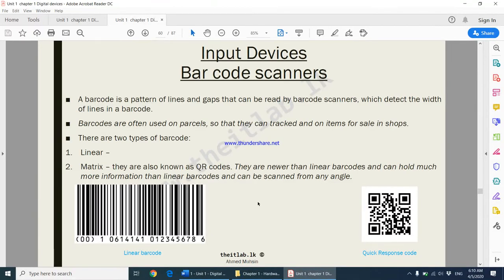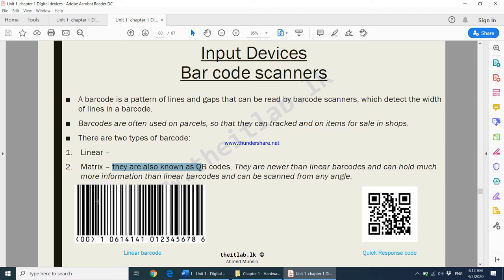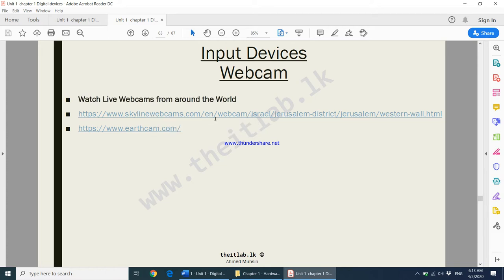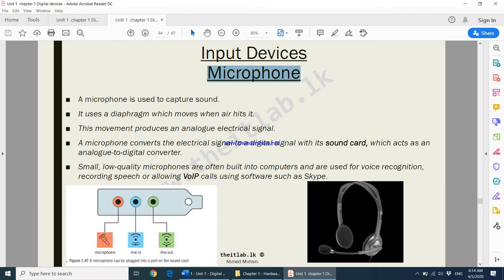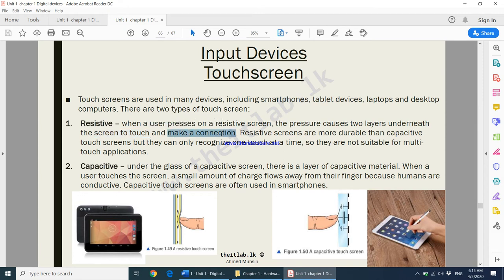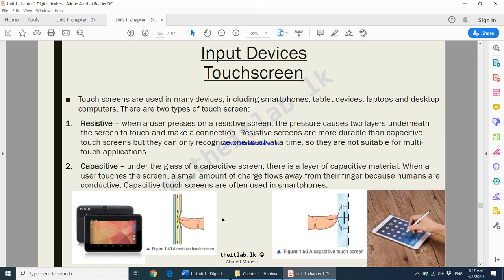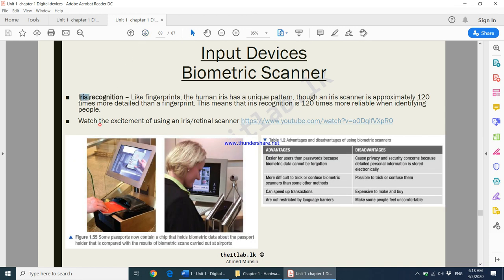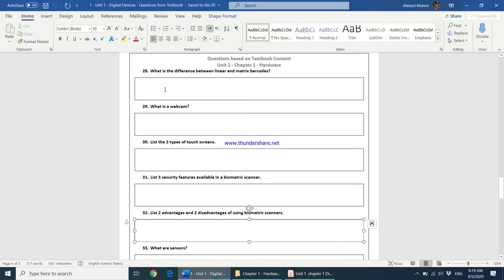Chapter 1 - Digital Devices - Part 6 - Edexcel IGCSE ICT 9-1